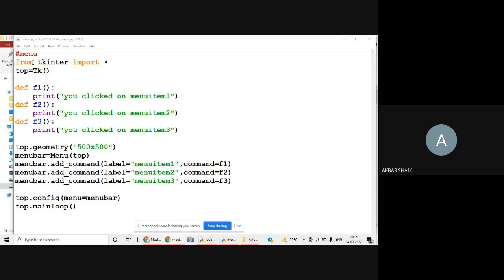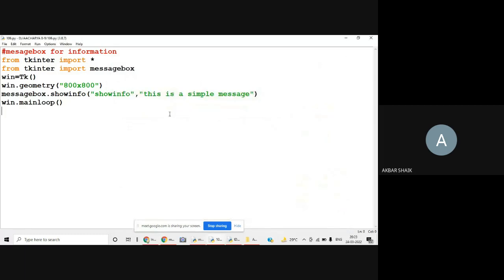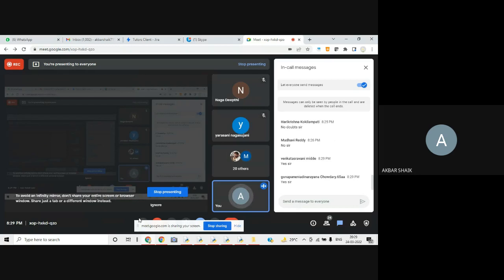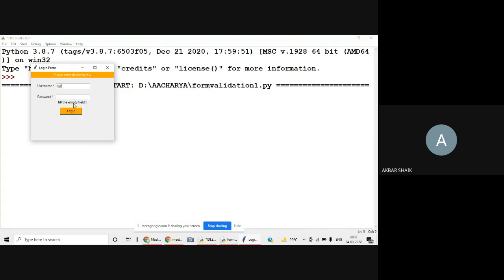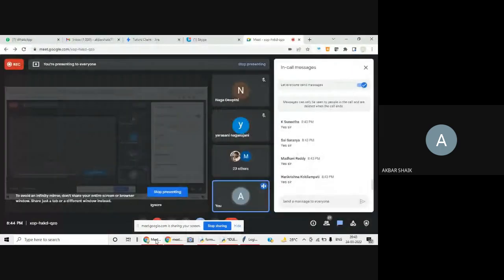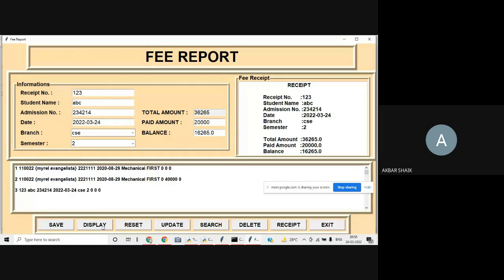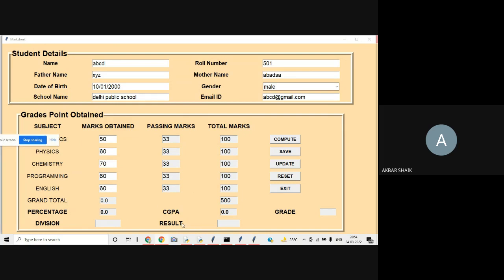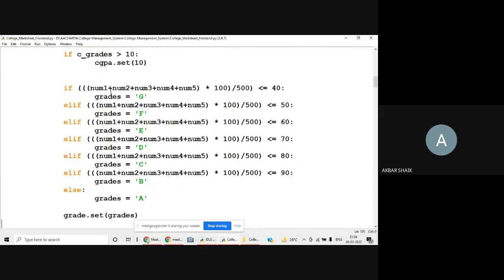Core Python Class : 30